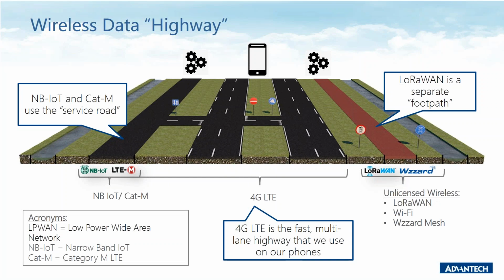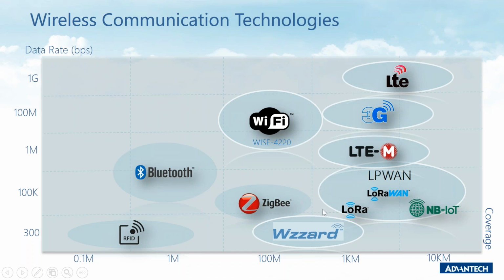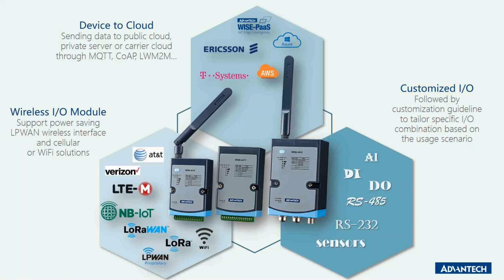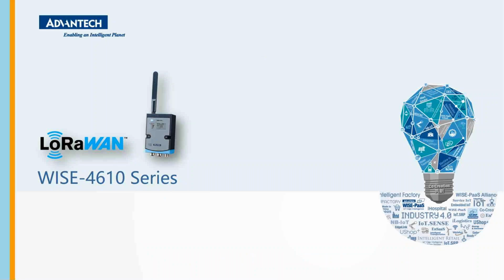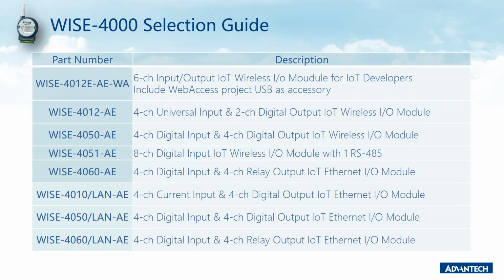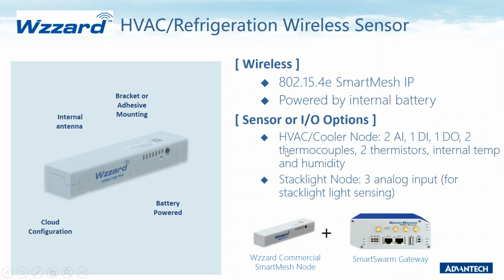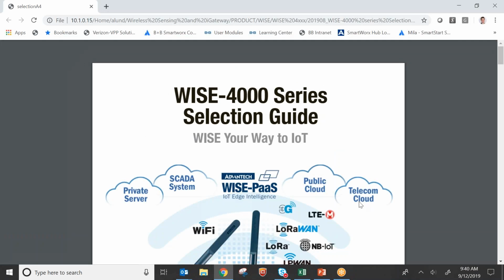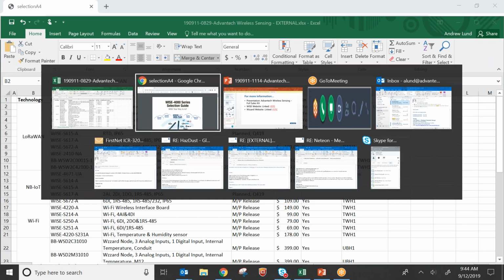Intro to Advantech's LPWAN and Wireless IoT Sensing Solutions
Brief review of Advantech's LPWAN Solutions
- LTE Cat and NB-IoT
- LoRaWAN
- Wzzard Mesh
- Wi-Fi